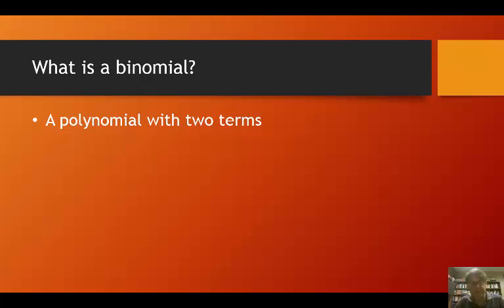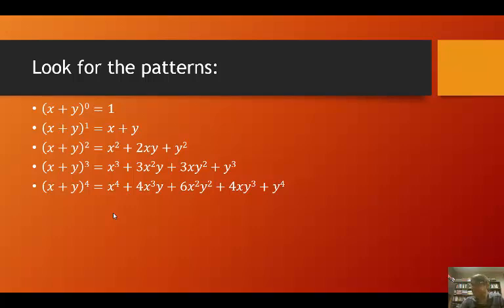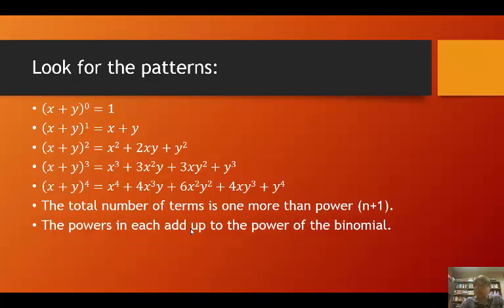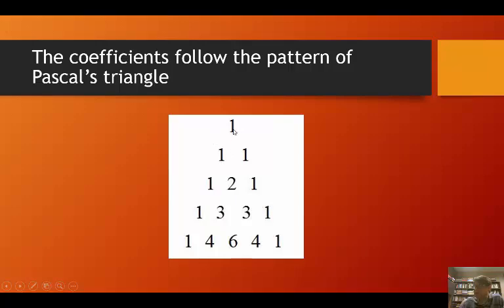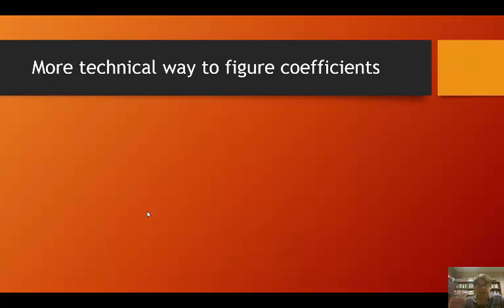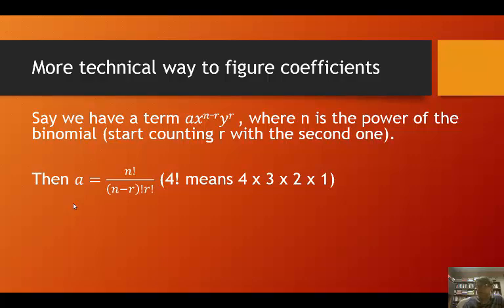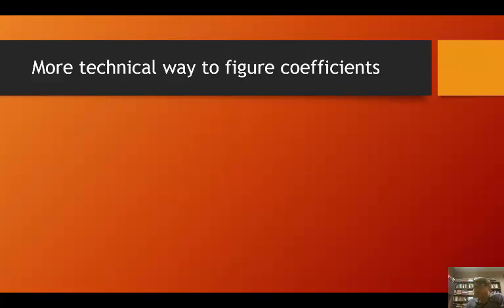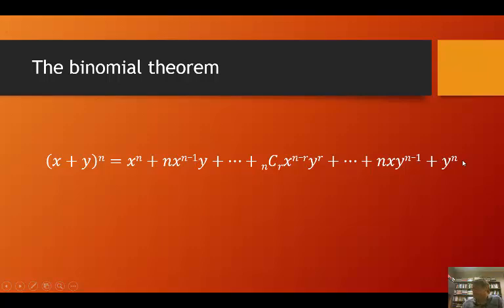The binomial theorem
A thirteen minute video introducing the binomial theorem and how to expand a binomal raised to a power.